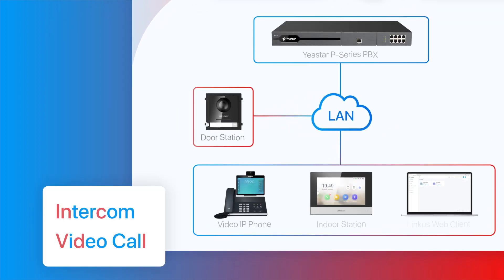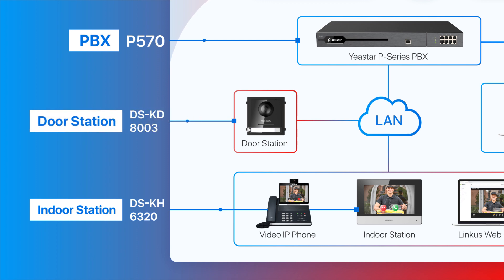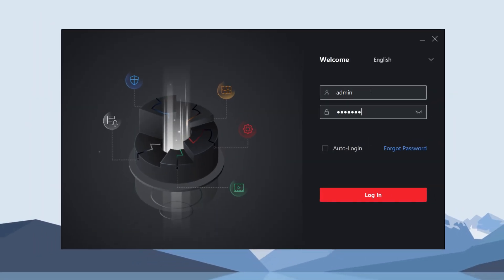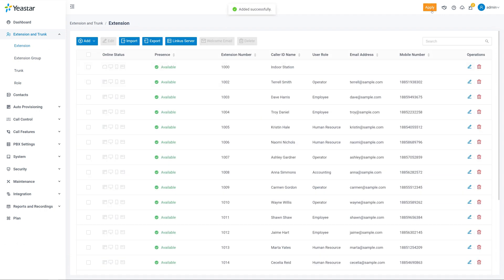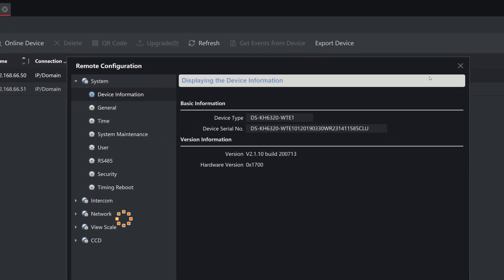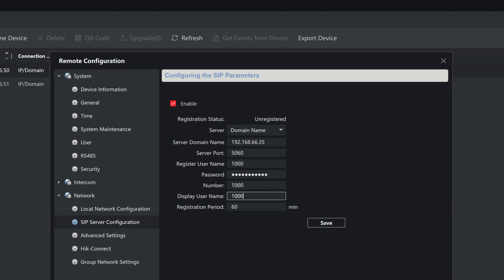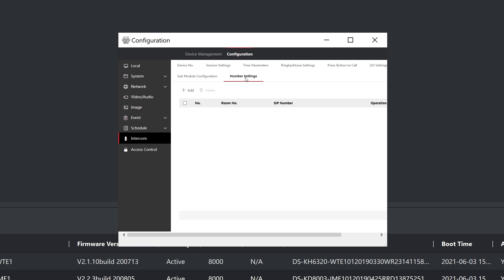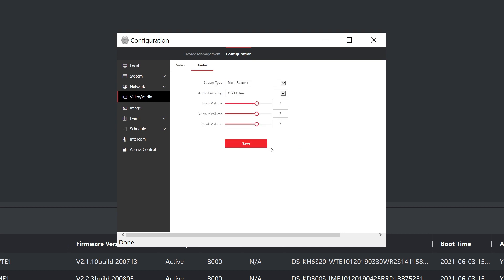How to Integrate Hikvision Door Phone with Yeastar P-Series PBX System (Setup Guide 2021)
Have you ever imagined that you could answer and open your door remotely? With Hikvision + Yeastar PBX-intercom integration, we can realize intercoms and video calls with Linkus UC Clients. Let's see how to make it happen.

Configuration Steps: 00:00
1. Register Hikvision door phones to Yeastar P-Series PBX as an extension 01:25
2. Establish Intercom between the Indoor Station and Door Station 03:35
3. Active Yeastar Linkus for the Indoor Station 04:45

Demo products in this video:
Yeastar P570 PBX
Hikvision DS-KH6320 Indoor Station
DS-KD8003 Door Station.

For Yeastar P-Series PBX, we can also use P550 and P560. For Hikvision door phones, it is necessary to pick a model that supports SIP. Please confirm with your dealer to see which models are suitable for your integration project.